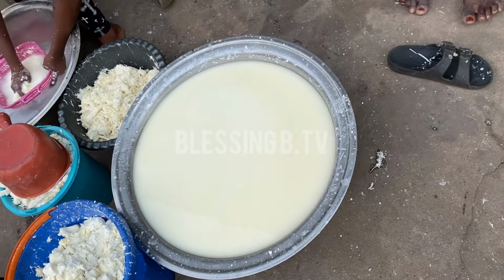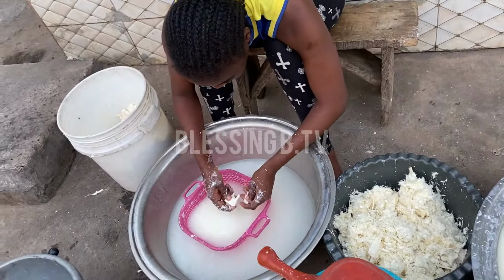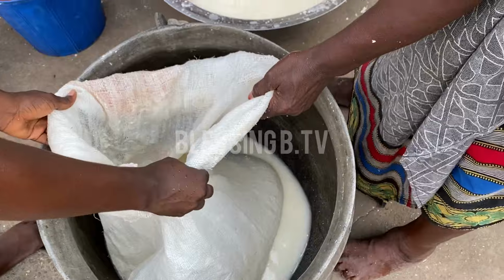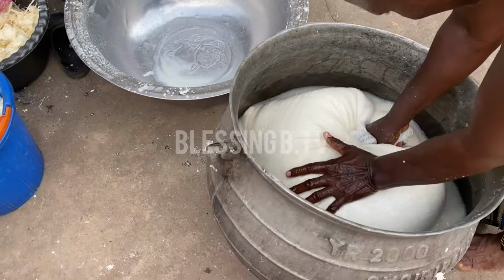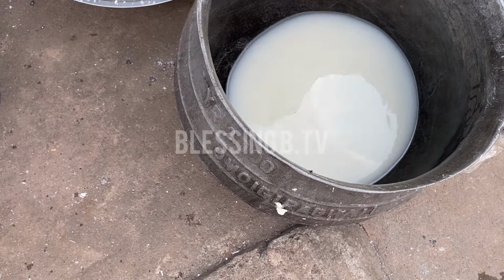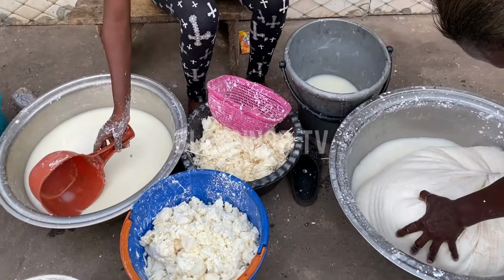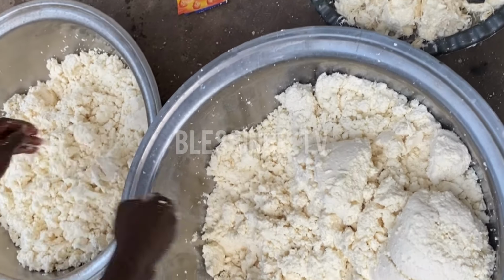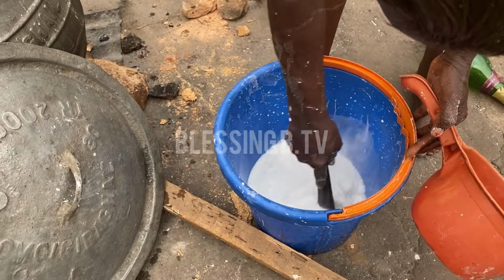Great grandma Akpu making //step by step process